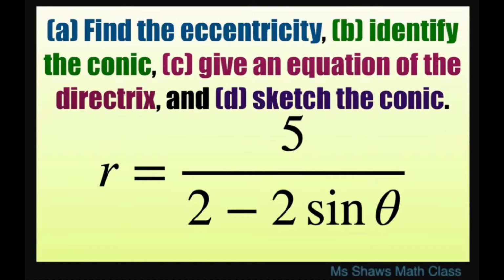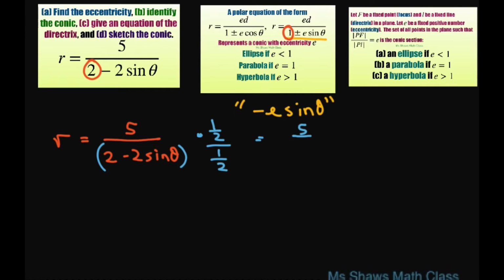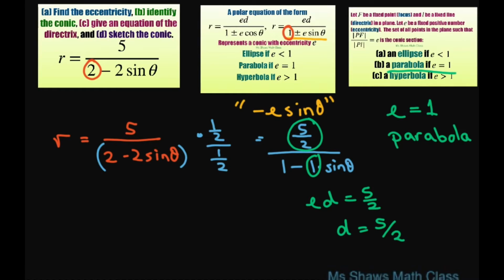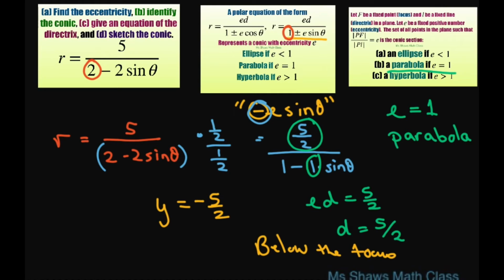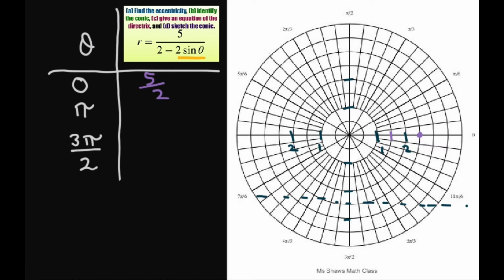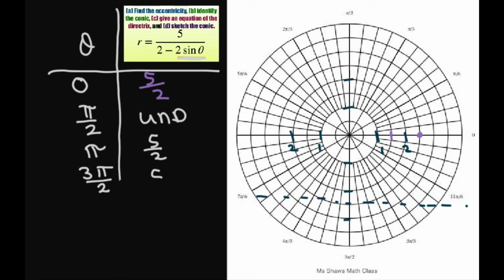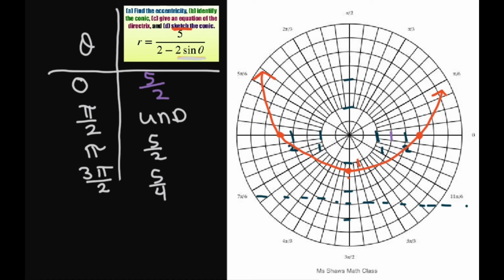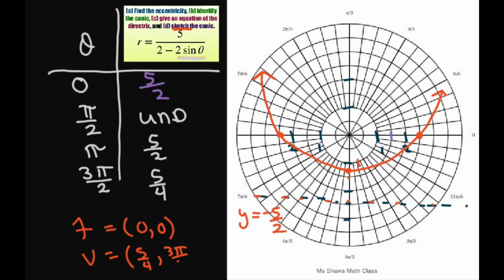Find eccentricity, identify conic, find eq of directrix, for polar equation r = 5/(2-2 sin theta)